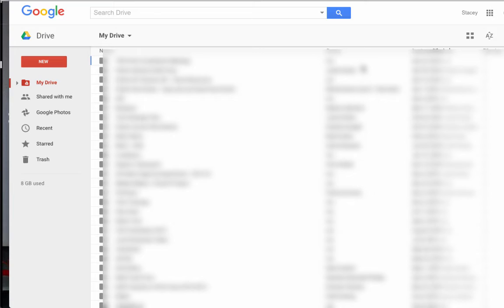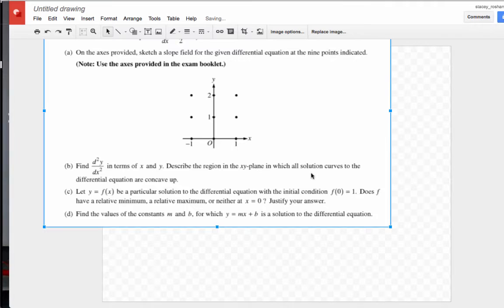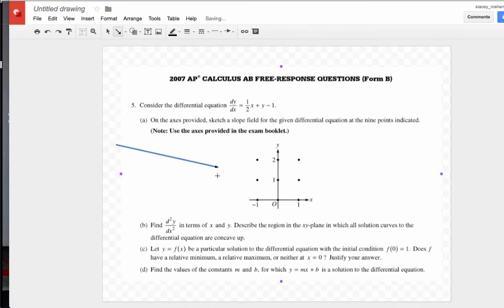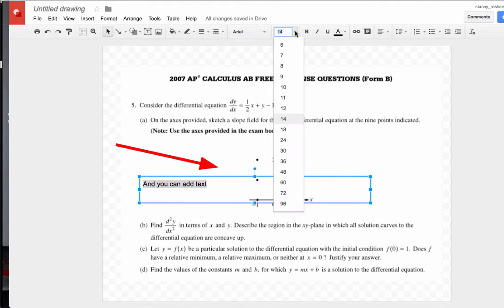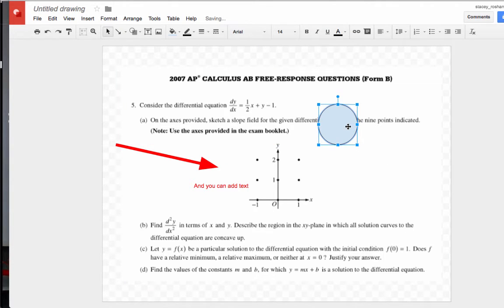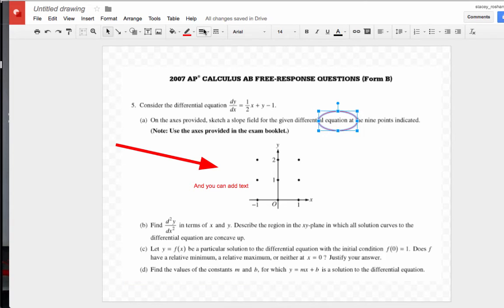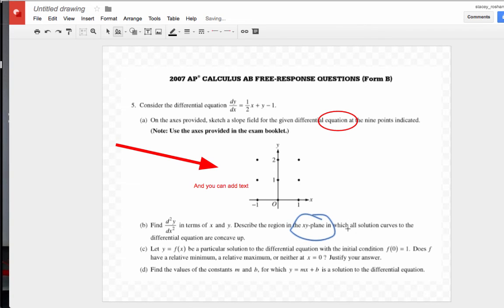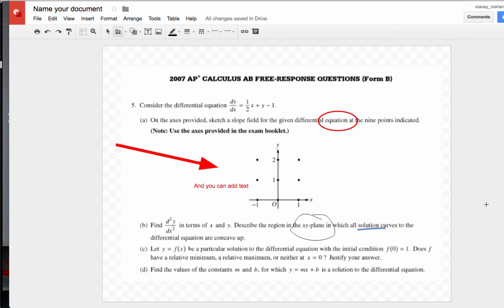Quick Intro to Google Drawing for Annotating an Image